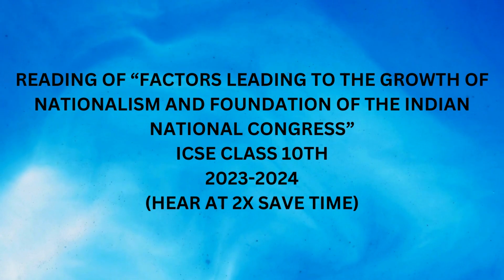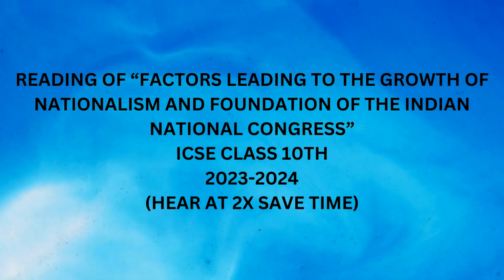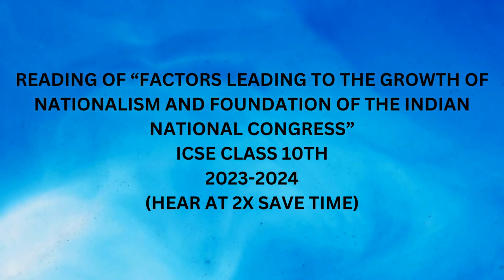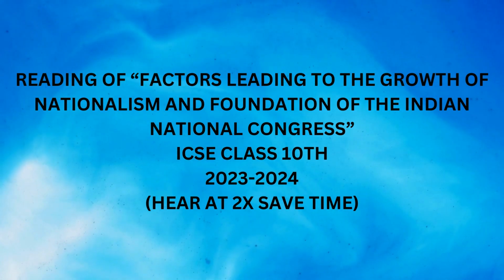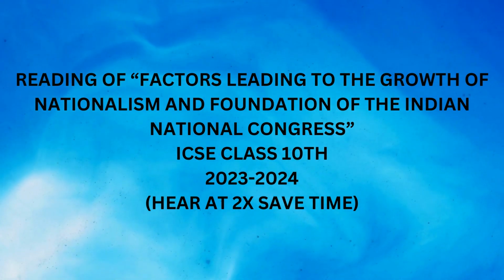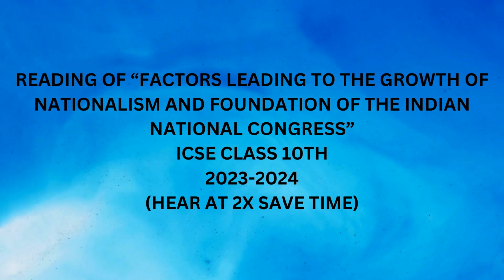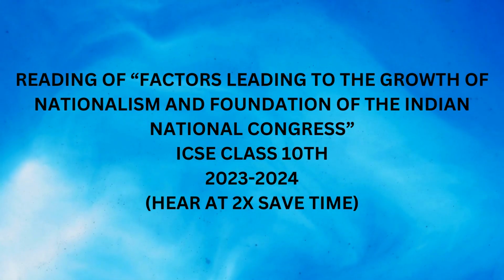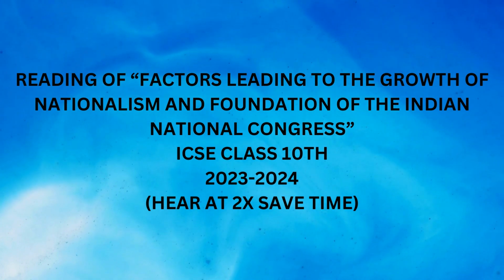FACTORS LEADING TO THE GROWTH OF NATIONALISM AND FOUNDATION OF THE INDIAN NATIONAL CONGRESS part 1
hear the audio clip and save revision time
if you feel im speaking too slow then you can set video speed accordingly
book used - apc book (icse modern indian history contemporary world and civics)

i will be posting relatable content for icse students
exams start 21st of feb

keep revising